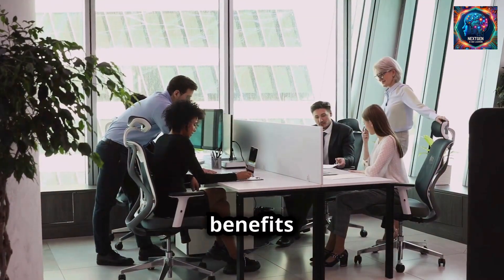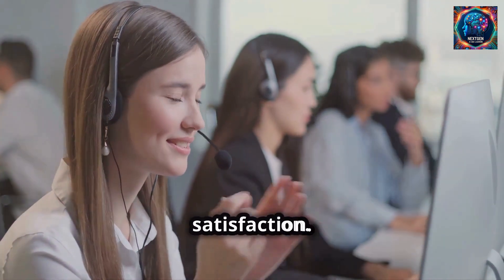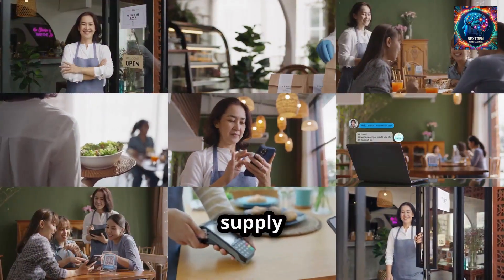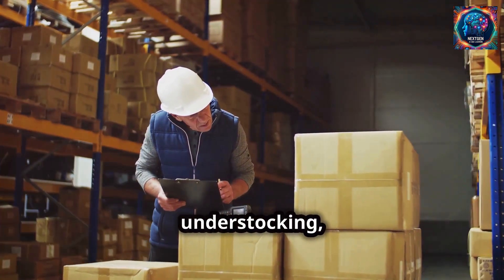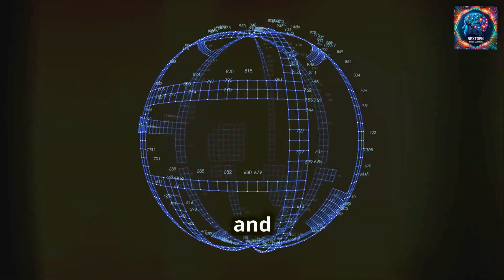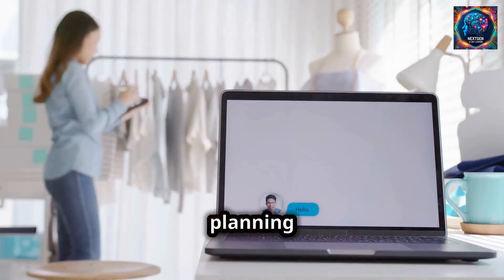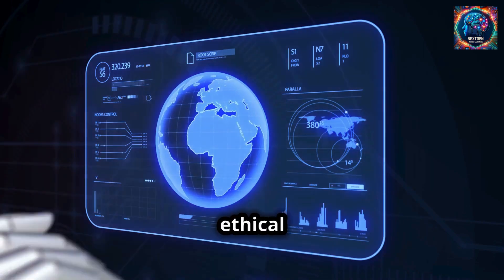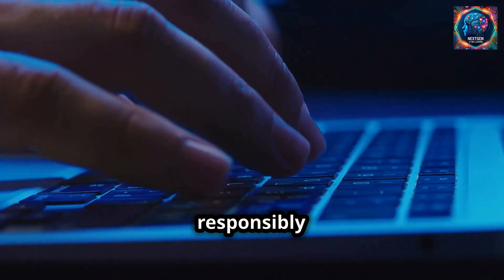CustomGPT Explained: Revolutionizing Business Operations with AI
In this video, we dive into "What is CustomGPT and How Important It Is for All Kinds of Business Organizations." CustomGPT is an advanced AI model designed to cater to the unique needs of businesses across various industries. Whether you're in healthcare, education, retail, or finance, CustomGPT can streamline your operations, enhance customer interactions, and drive efficiency.

Discover how this powerful AI tool can be tailored to your specific business requirements, offering solutions that range from automating customer service to generating insightful data analysis. We'll explore real-world applications, benefits, and why integrating CustomGPT could be a game-changer for your organization.

CustomGPT
Business automation
Custom GPT applications
AI in retail
AI in finance
Business efficiency
Customer service automation
AI data analysis
Business transformation
Competitive edge with AI